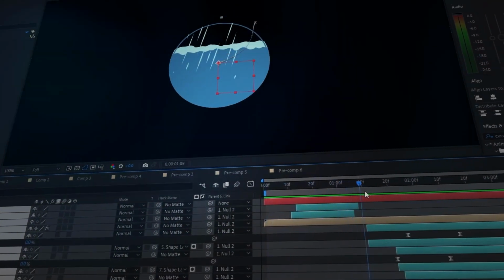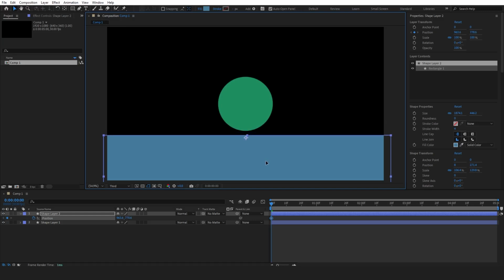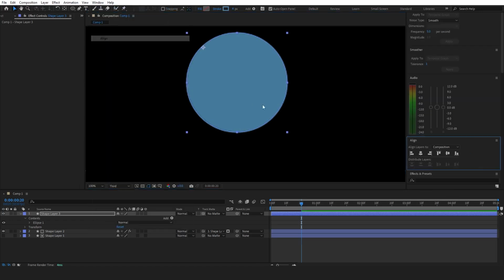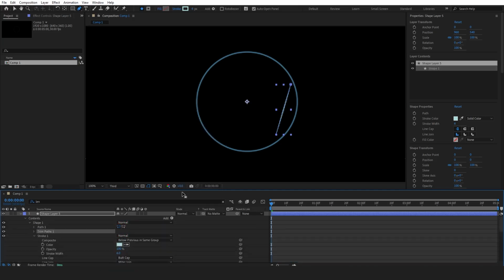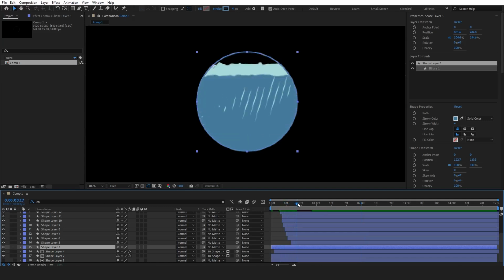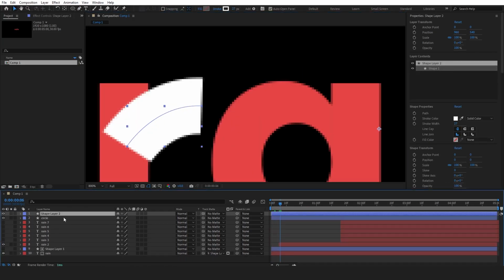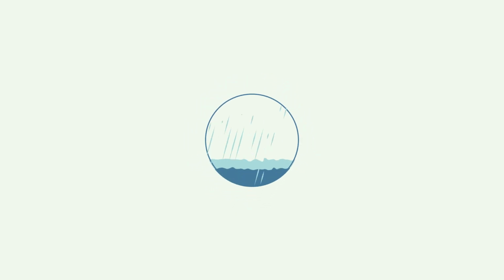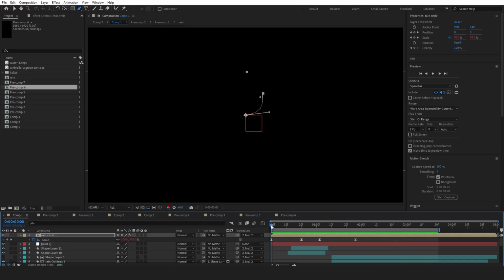The 5 Most Popular After Effects Logo Animation Tricks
Learn how to make logo animations with Adobe After Effects. In this video, I'll show you 5 most popular tricks:

Liquid Animation - Make a filling liquid effect.
Rain Animation - Make a rain effect.
Text Animation - Change text and shapes in creative ways.
Small Details - Adding details to logo animation
Composing - Finalizing the animation

These tricks are great for both beginners and experienced users. Watch to improve your animation skills!